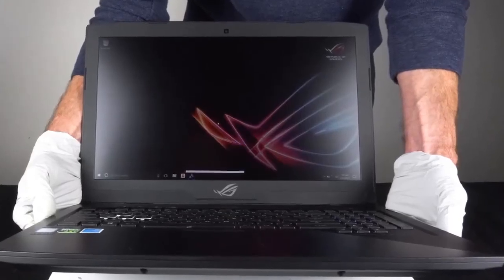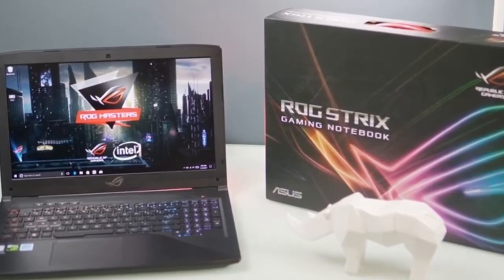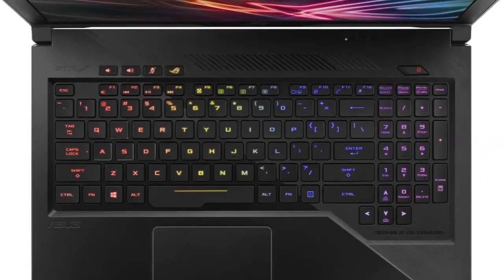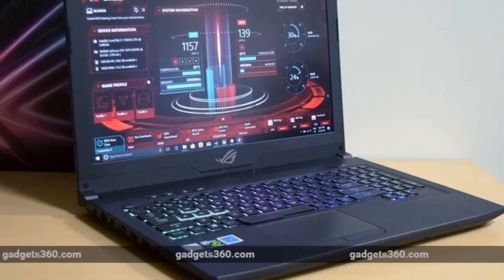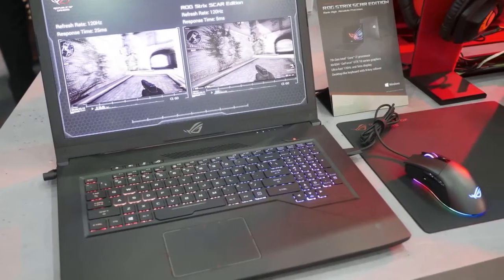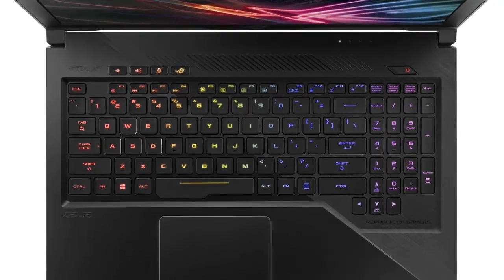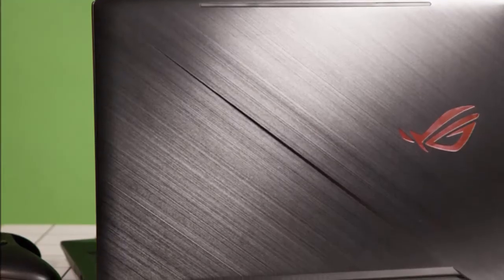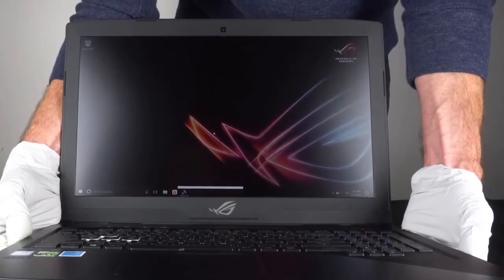ASUS ROG STRIX GL503 SCAR EDITION | Gaming PC Review